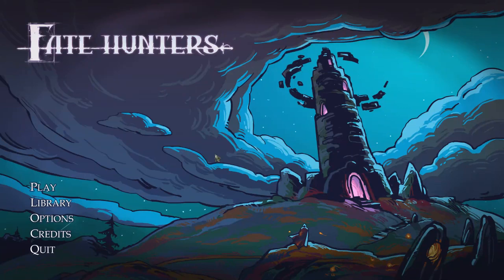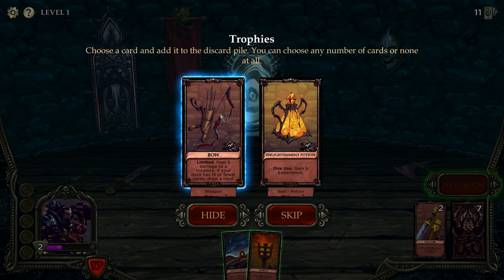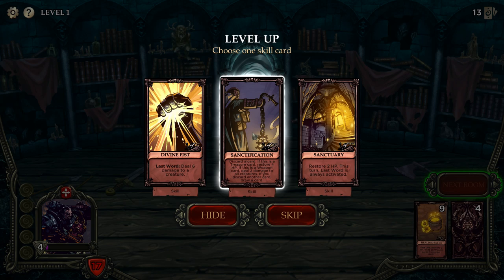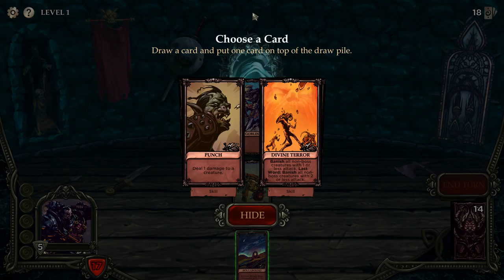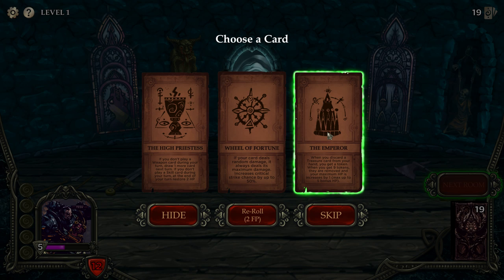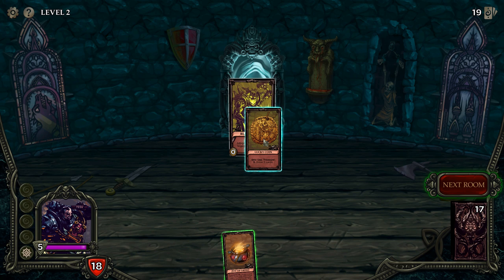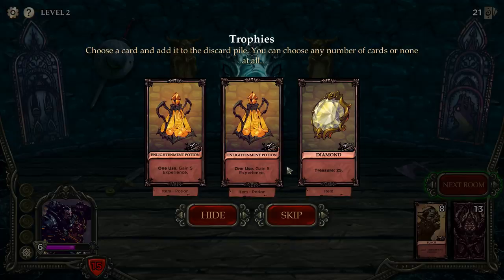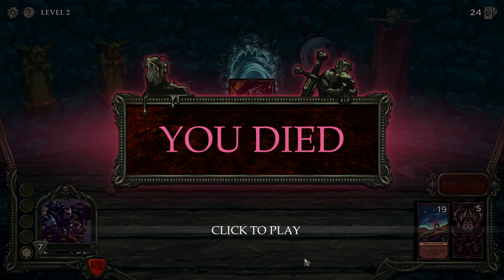Fate Hunters 1.0 Gameplay! Episode 1- Learning the Inquisitor Class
Let's Play Fate Hunters! Fate Hunters is a deck building rouge-like strategy game much like slay the spire, with some key differences.

This gameplay is from the 1.0 release of Fate Hunters

I received a key for this game from the developers, although it is not a sponsored video.